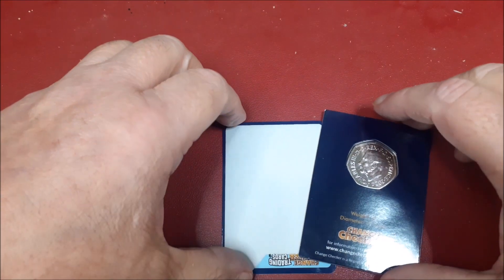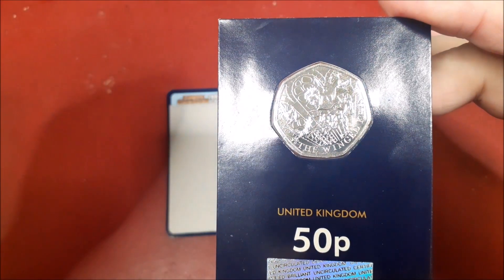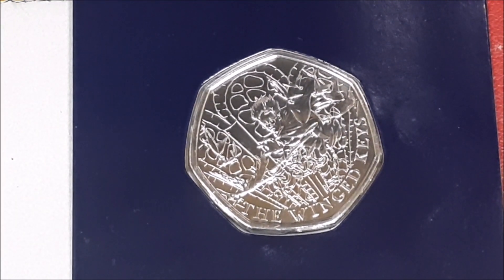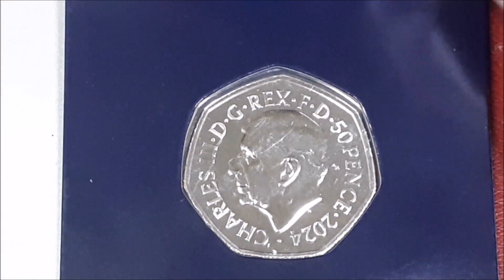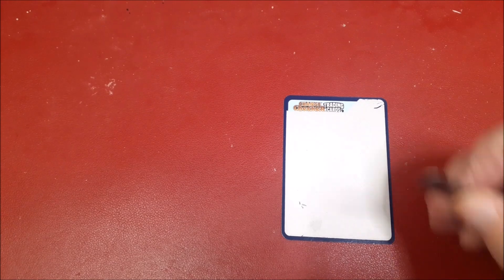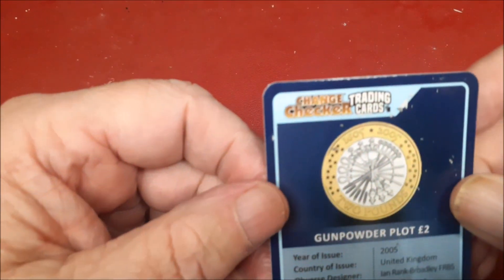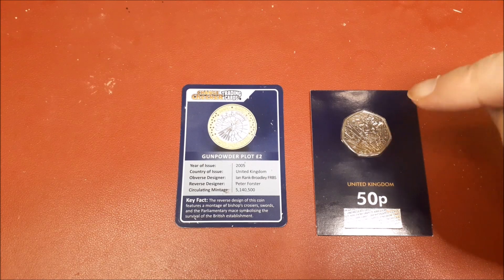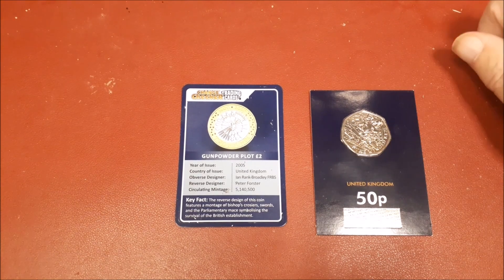Harry Potter And The Flying Keys 50p 🗝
latest in the Harry Potter series of 50ps